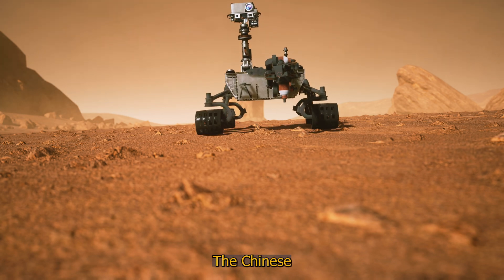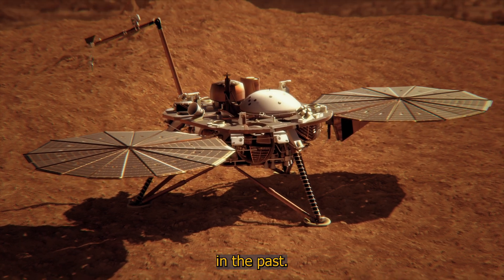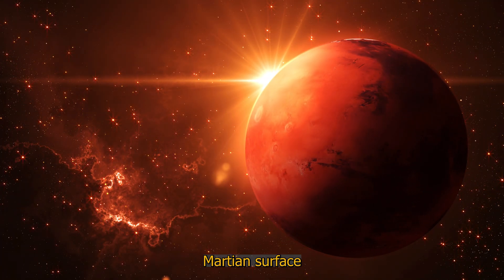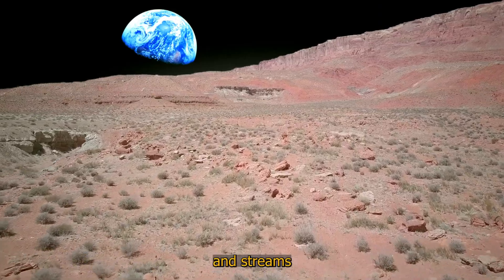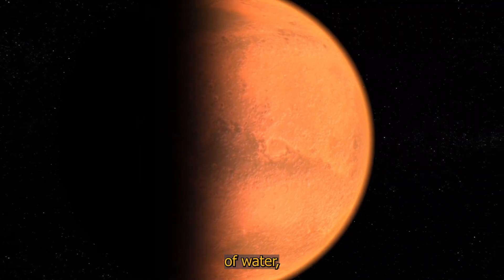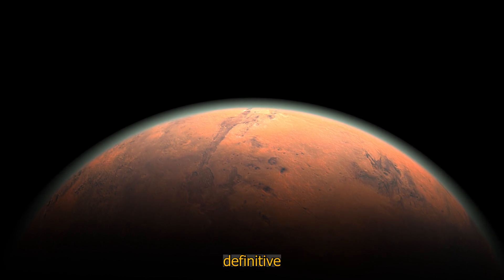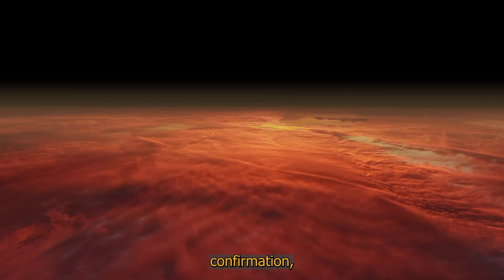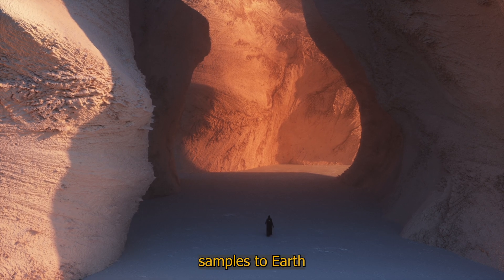New Evidence of Water on Mars 🪐 Zhurong Rover Makes History 🚀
The Zhurong Rover has made history with new evidence of water on Mars! Watch this video to learn more about this groundbreaking discovery. 🪐🚀

Chapters:

00:00 Introduction: An ocean on Mars?
00:35 Utopia Planitia: The place of discovery
01:20 Evidence of an ancient ocean